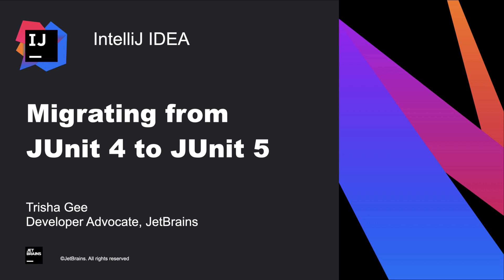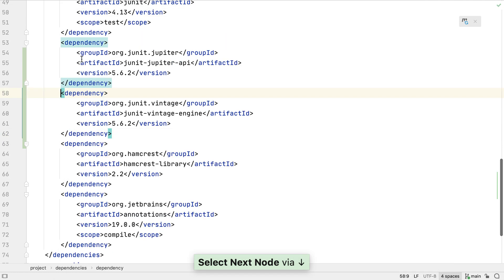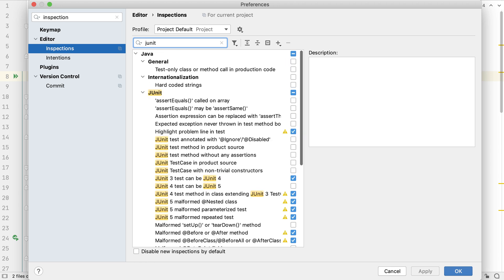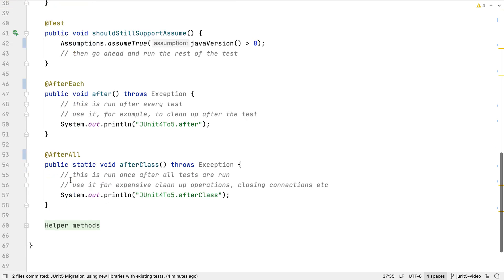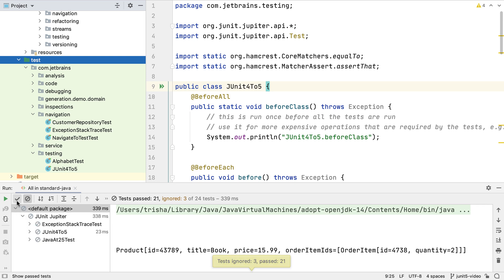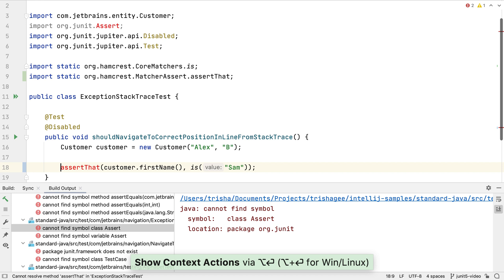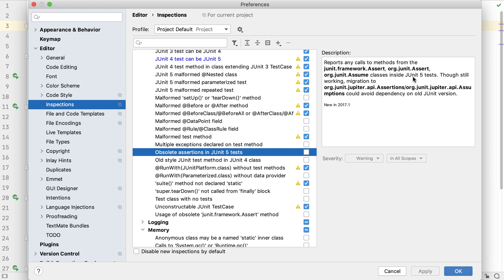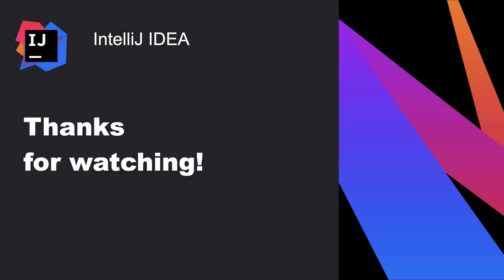IntelliJ IDEA. Migrating from JUnit 4 to JUnit 5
JUnit has been around for a long time, and many applications will have a large number of JUnit tests written using JUnit 4. JUnit 5 was released in 2017, and provides a lot of features that weren't in the previous version. Let's look at how to migrate existing JUnit 4 tests to JUnit 5.

This screencast covers:

- Updating the project's dependencies to run existing JUnit 4 classes on the JUnit 5 platform (via Maven);
- Migrating an individual test from JUnit 4 to JUnit 5 using IntelliJ IDEA's inspections
- Migrating all a project's test using IntelliJ IDEA's migration tool;
- Creating a Find in Path query to identify places that use JUnit 4 features that need to be manually migrated.